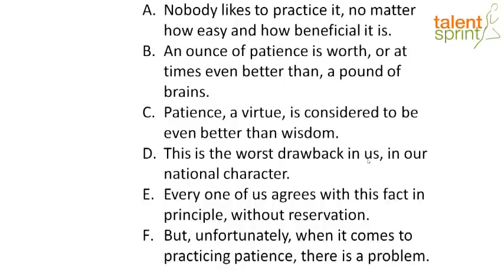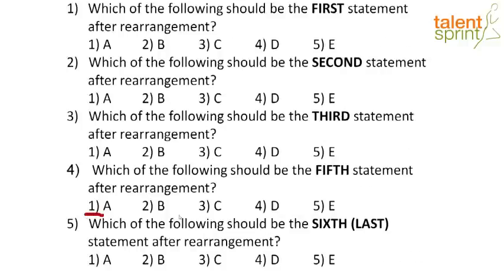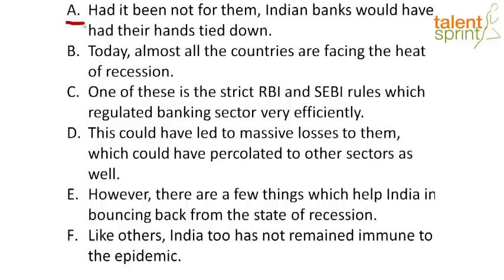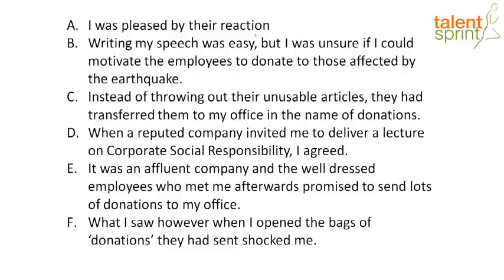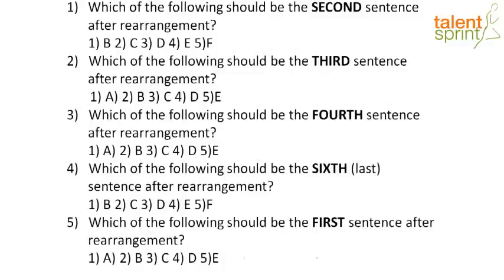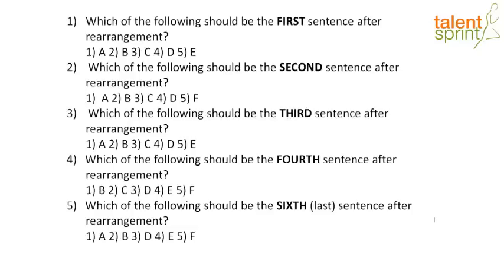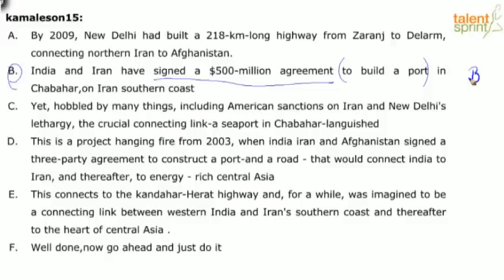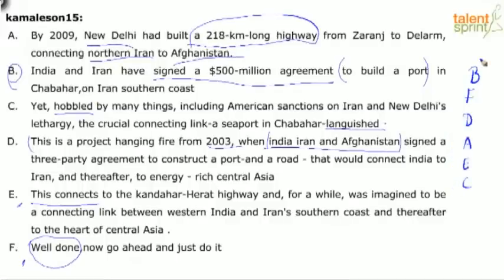Para Jumbles | Example 1 | TalentSprint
Subject: English Language
Topic: Para Jumbles
Sub-topic: Example Set - 1

Happy learning!